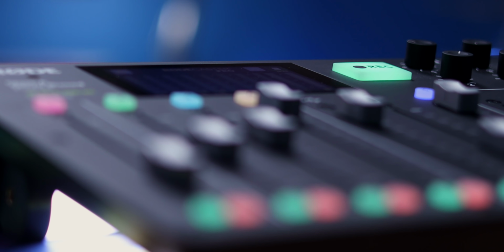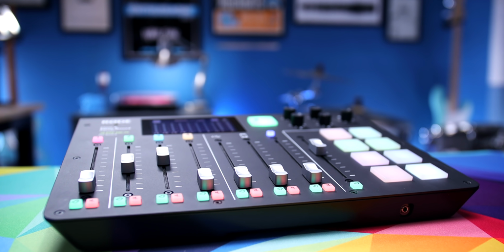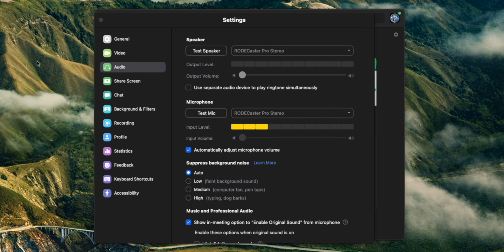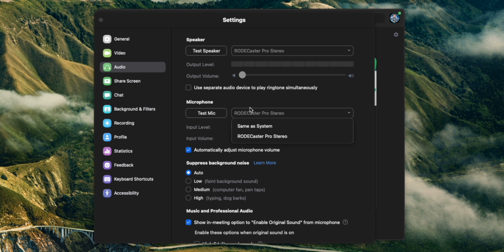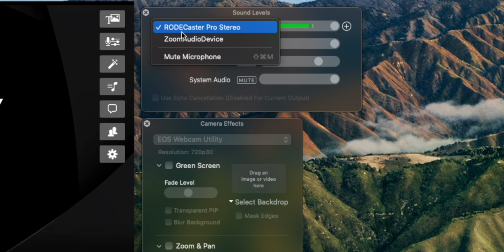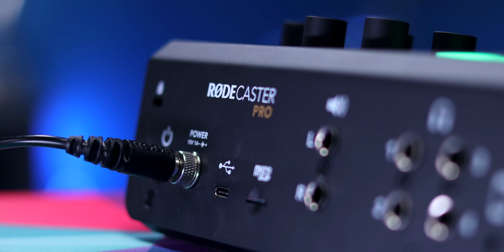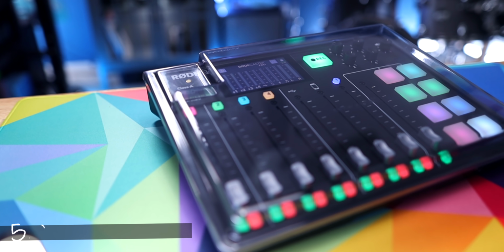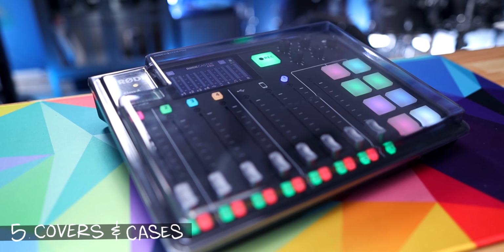My Top 5 Rodecaster Pro Tips & Tricks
It’s no secret that the Rodecaster Pro is an awesome audio tool, but it has so many features, that it can sometimes feel overwhelming. I wanted to share my top 5 tips and tricks to help you get the most out of this piece of gear.

Thanks to Dee Nimmin and Diana Gladney for helping me to learn about using my phone with the Rodecaster Pro!

•Blue XLR Cable:

•Time Markers:
0:00 - Be a Rodecaster Pro
0:29 - More Than Podcasts
2:29 - Mix Minus
3:36 - USB Mix Minus
4:11 - Mute & Solo Mix Minus
6:07 - When to Use Multitrack
8:35 - The Joke
8:53 -  How Effects Affect Your Audio
11:02 - Covers & Cases
12:05 - Bonus Tip: Headphone Preamps
13:29 - Why I Love the Rodecaster

Episode 222: My Top 5 Rodecaster Pro Tips and Tricks